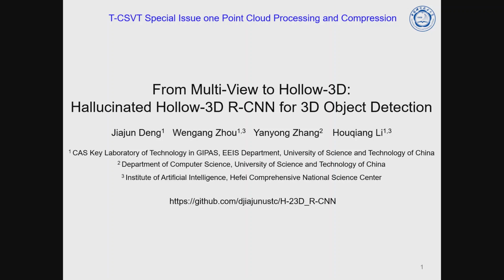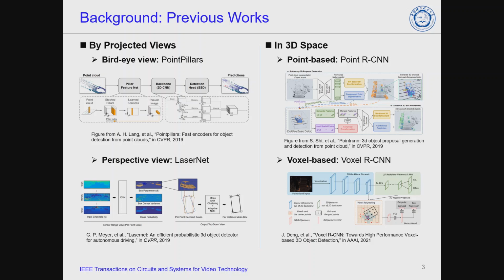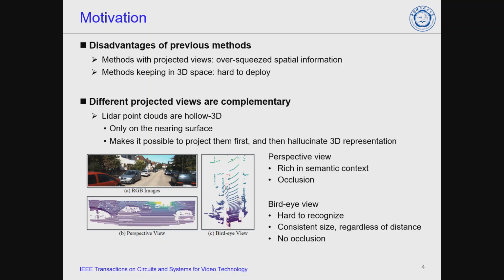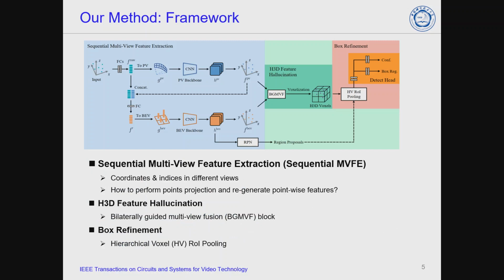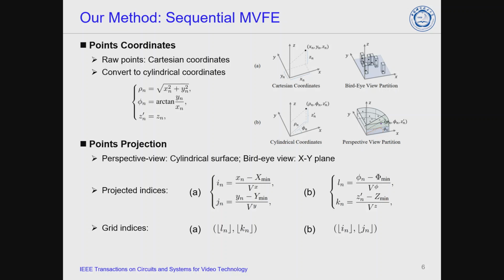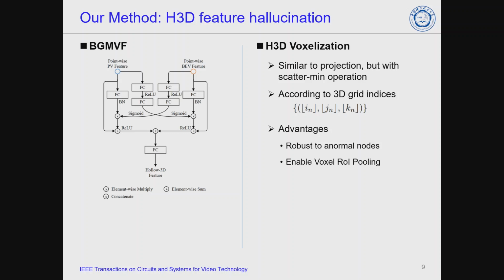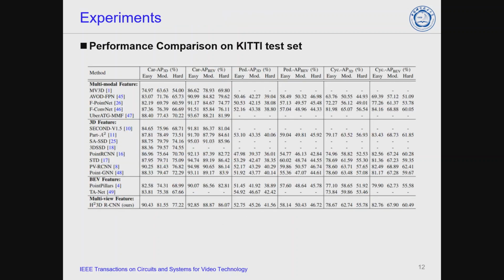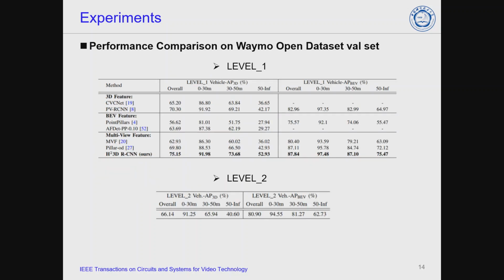From Multi-View to Hollow-3D: Hallucinated Hollow-3D R-CNN for 3D Object Detection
As an emerging data modal with precise distance
sensing, LiDAR point clouds have been placed great expectations
on 3D scene understanding. However, point clouds are always
sparsely distributed in the 3D space, and with unstructured
storage, which makes it difficult to represent them for effective
3D object detection. To this end, in this work, we regard point
clouds as hollow-3D data and propose a new architecture, namely
Hallucinated Hollow-3D R-CNN (H2
3D R-CNN), to address the
problem of 3D object detection. In our approach, we first extract
the multi-view features by sequentially projecting the point
clouds into the perspective view and the bird-eye view. Then, we
hallucinate the 3D representation by a novel bilaterally guided
multi-view fusion block. Finally, the 3D objects are detected via
a box refinement module with a novel Hierarchical Voxel RoI
Pooling operation. The proposed H2
3D R-CNN provides a new
angle to take full advantage of complementary information in the
perspective view and the bird-eye view with an efficient framework. We evaluate our approach on the public KITTI Dataset
and Waymo Open Dataset. Extensive experiments demonstrate
the superiority of our method over the state-of-the-art algorithms
with respect to both effectiveness and efficiency. The code will be